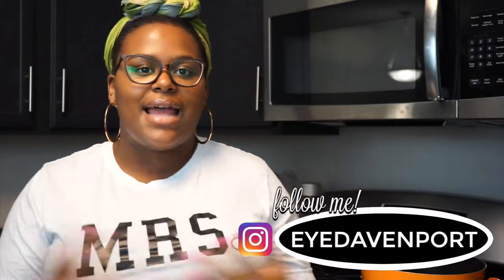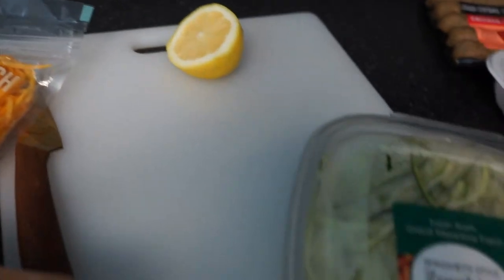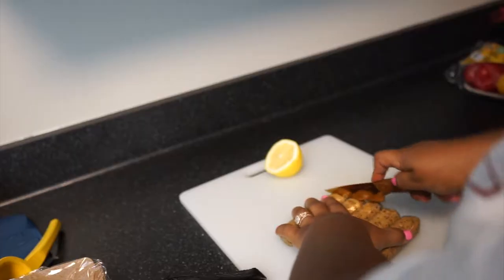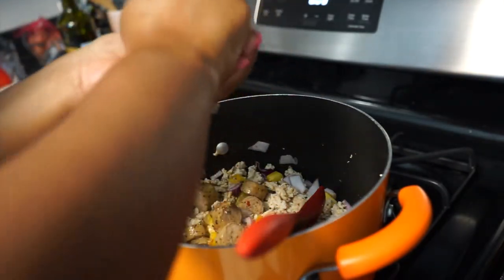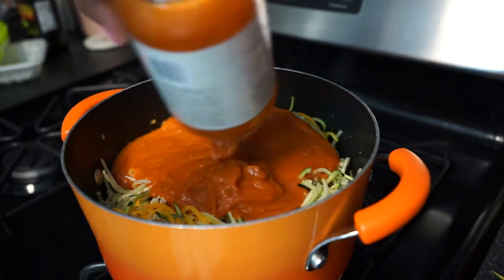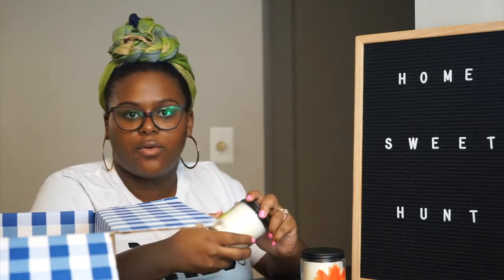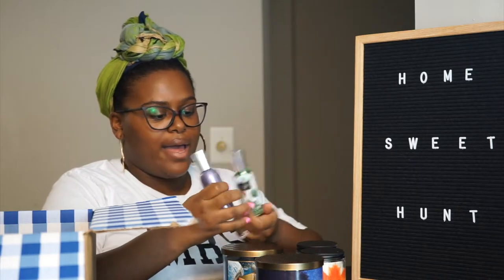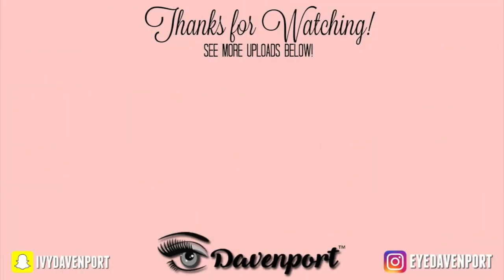ONE POT VEGGIE SPAGHETTI | EYE DAVENPORT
Thanks for coming back to my channel to spend your Sunday even gin with me! I'm making this delicious vegetable pasta and sharing my favorite Fall scents from Bath & Body Works.

Bath & Body Works Candles
Sweater Weather
Leaves
Flannel
Marshamllow Fireside

Concetrated  Room Scents
Cotton
Eucalyptus